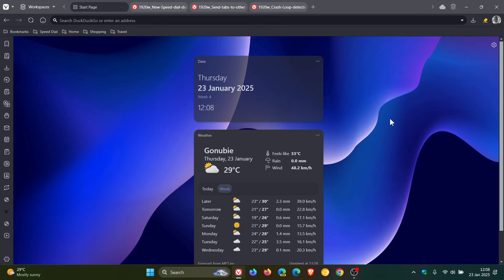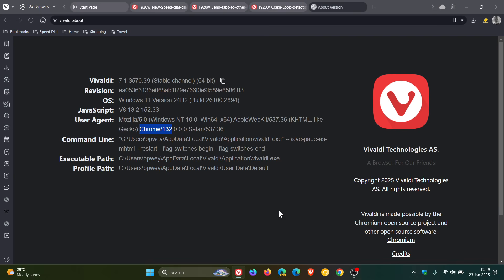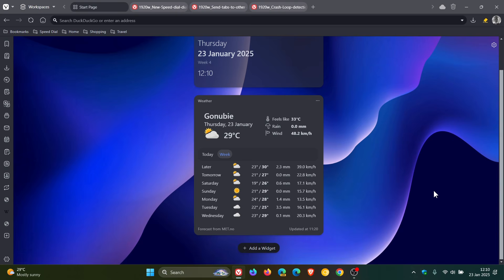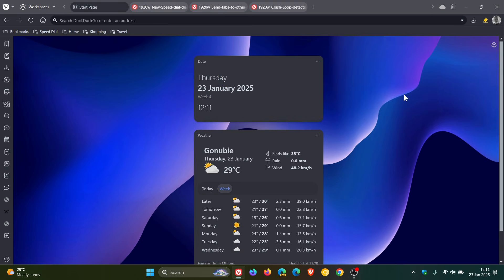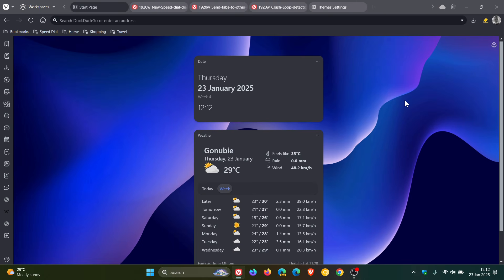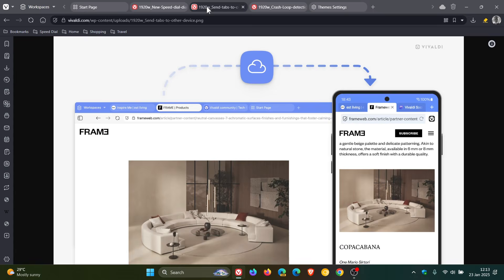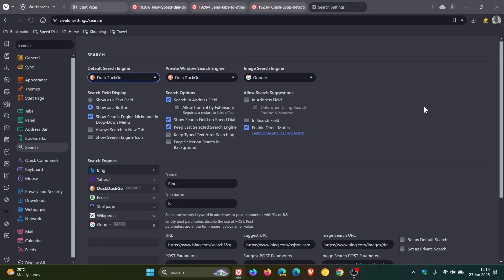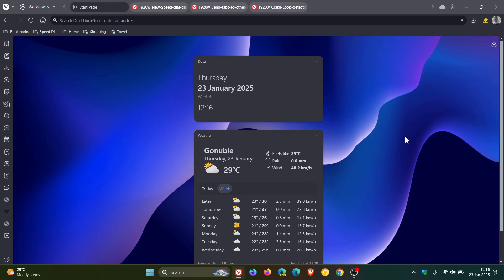What's New in Vivaldi 7.1 With Chrome 132?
Vivaldi is kicking off 2025 with the release of Vivaldi 7.1. From improvements to the Dashboard, to better tab imports, this update focuses on customization and efficiency.